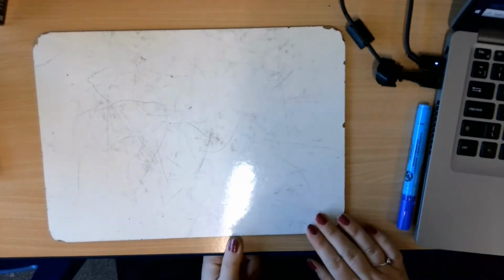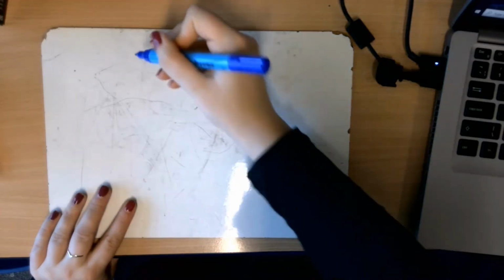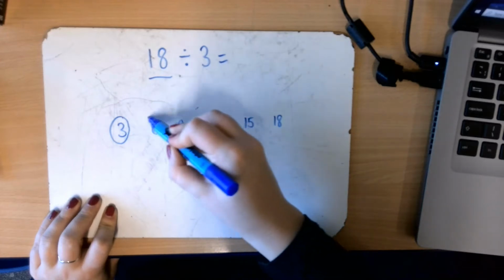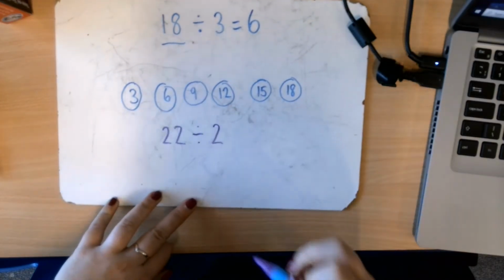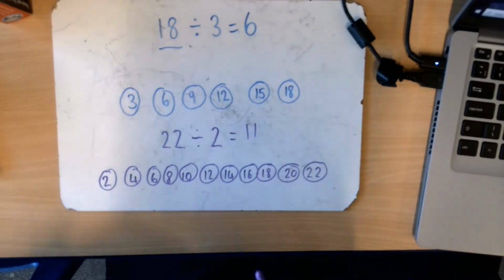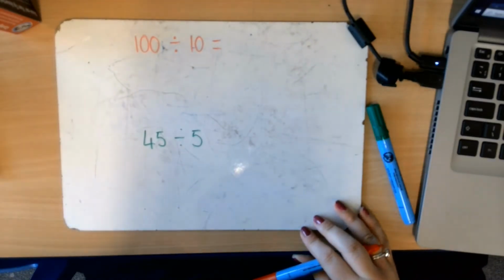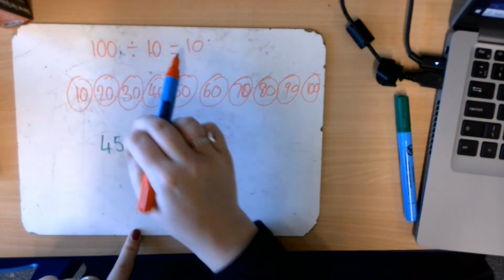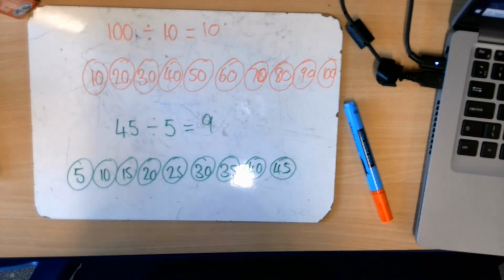Year 2 Mathematicians - 8.2.21